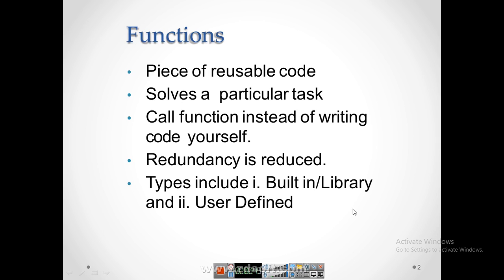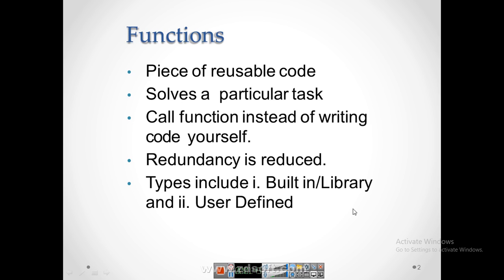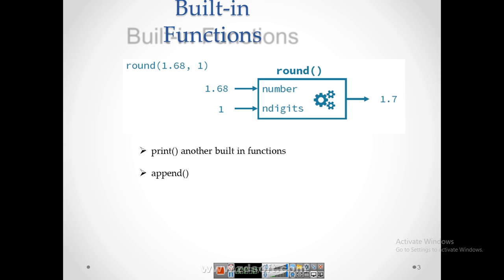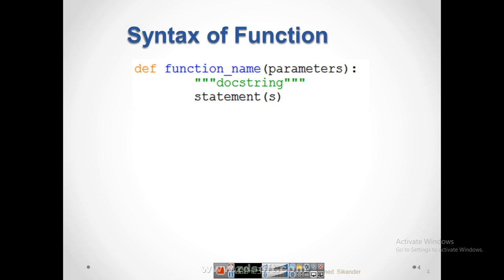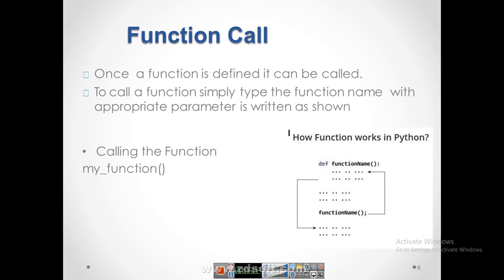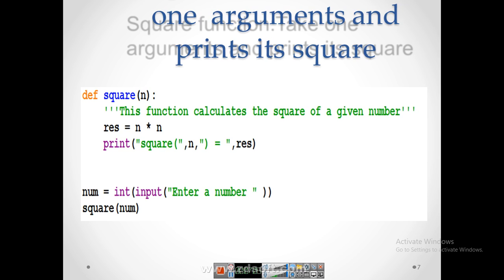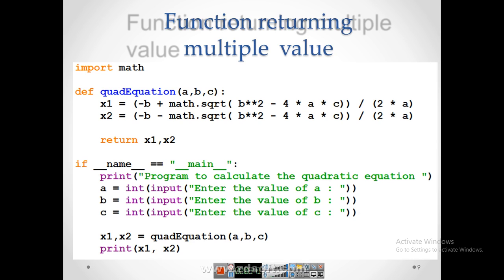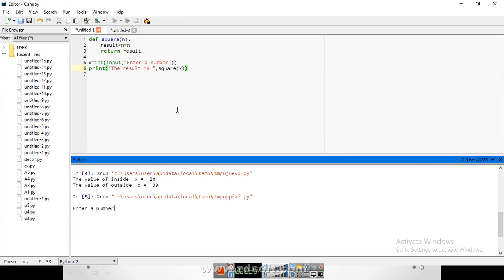2 FUNCTIONS PART 2